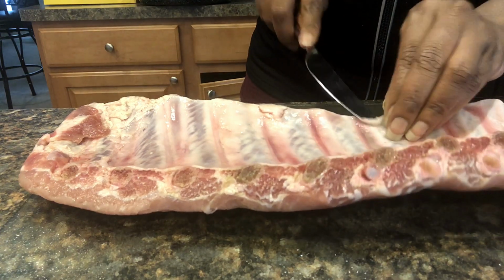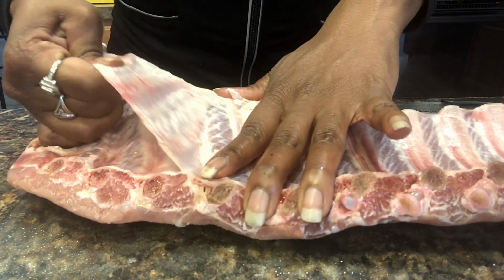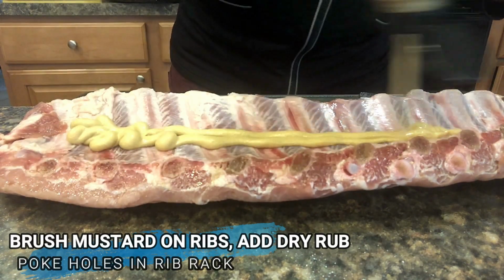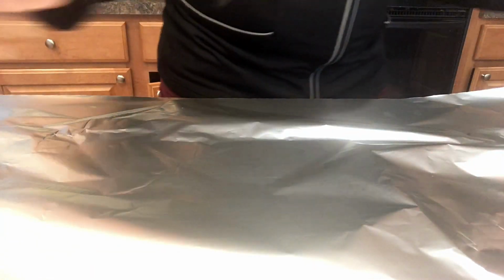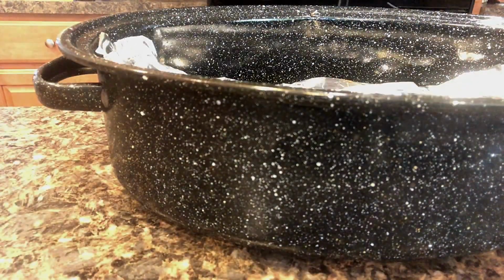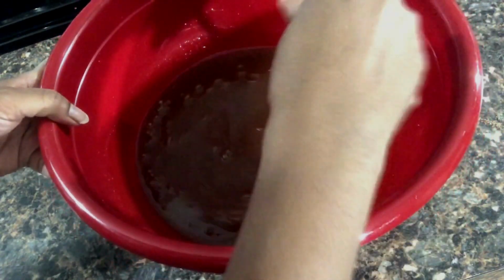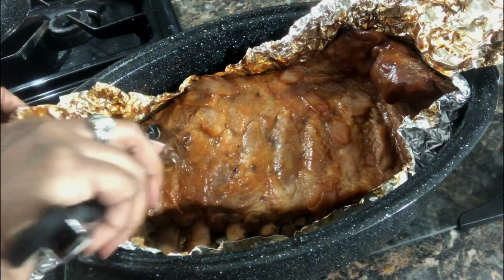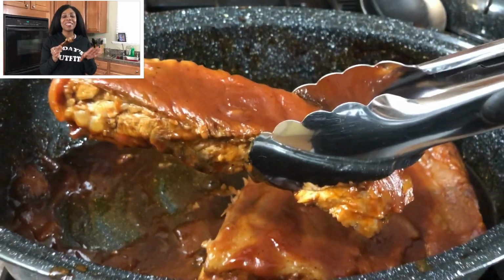How to make SUPER TENDER Ribs in a Roaster!! 🍖👅| Oven Baked Ribs Recipe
Hey Family! It's Tasty Tuesday and I will be showing you the secret to baking SUPER TENDER, fall off the bone ribs in a roasting pan. I will be posting Soul Food Recipes all week. Full Recipe at the end of the video. 💋 I hope you enjoy!